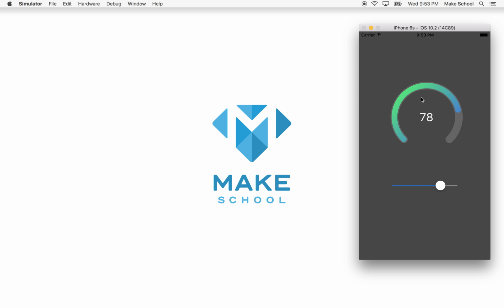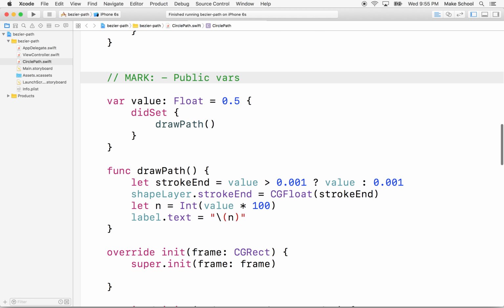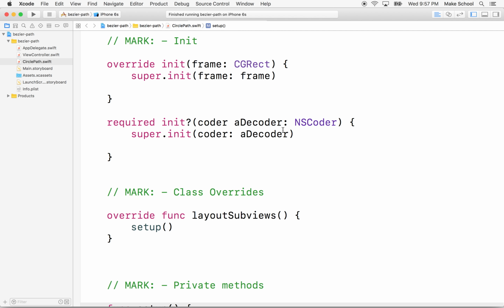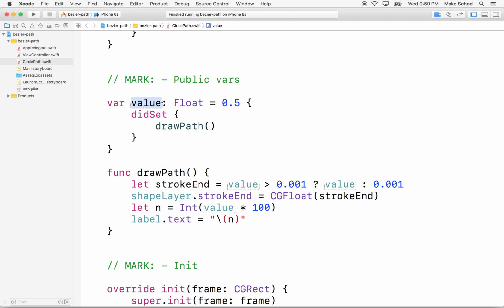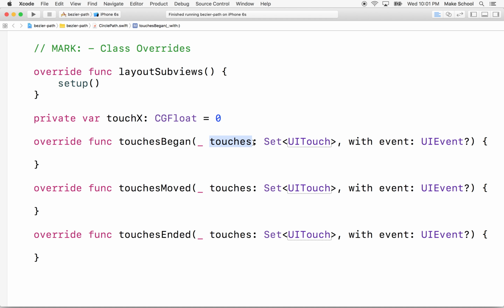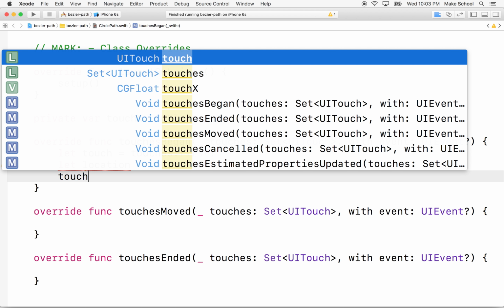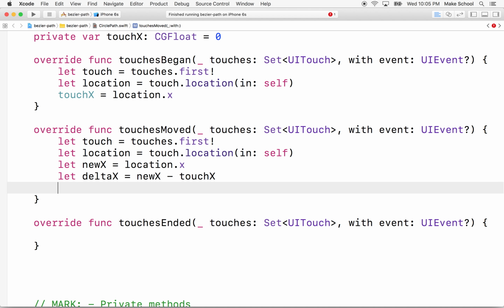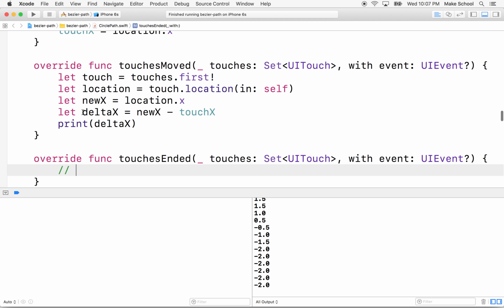06 10 touches intro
This time we will talk about touch events and how you can apply them to your control.